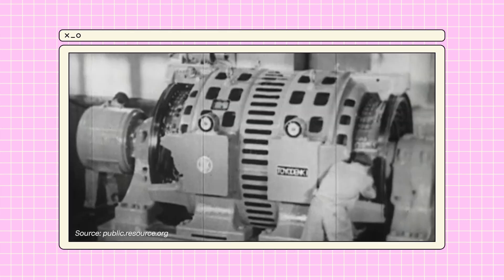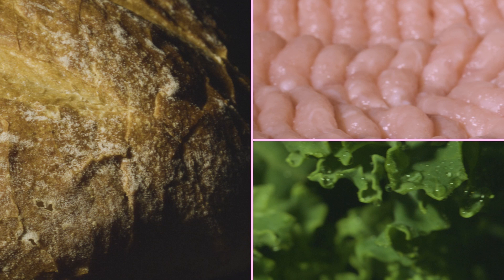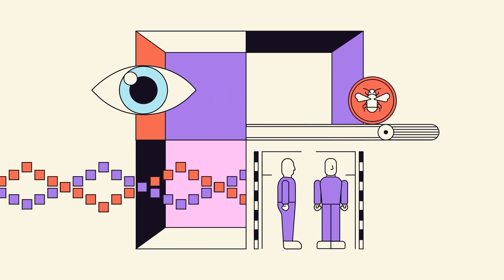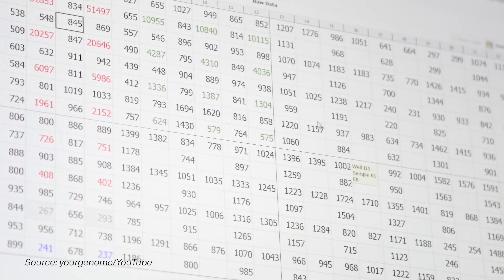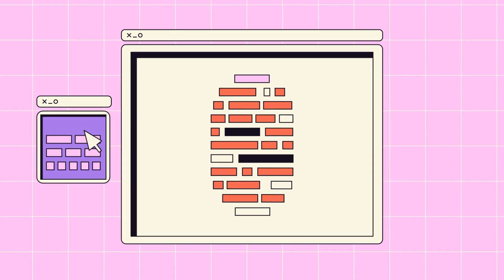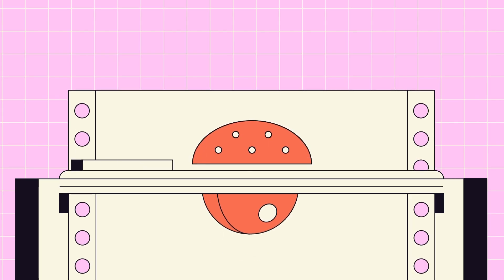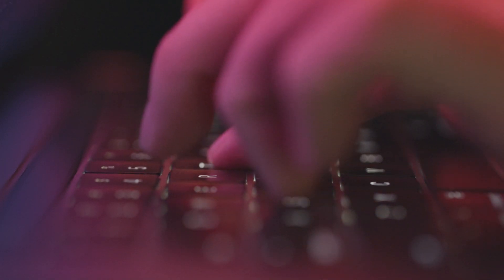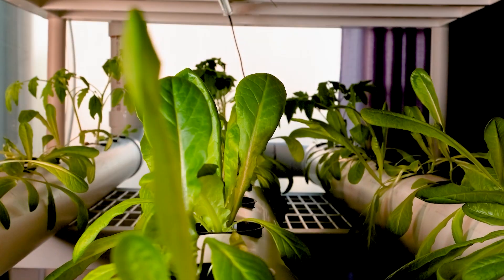How the biological revolution is changing what we eat — and more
The same science that led to the Impossible burger is opening up previously unimaginable possibilities — like helping fight world hunger or curing blindness.